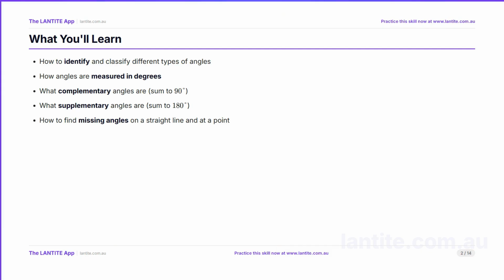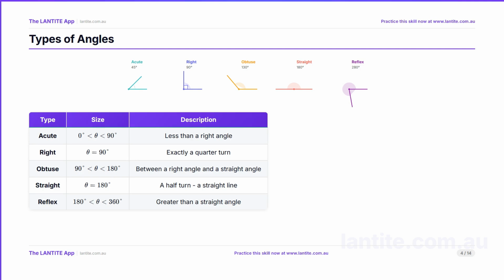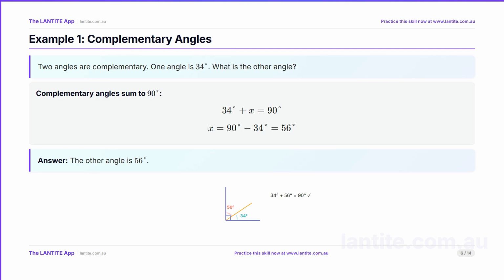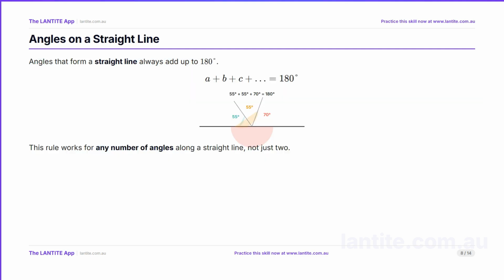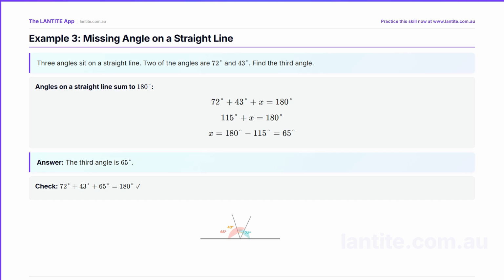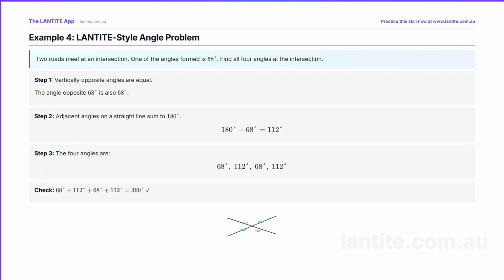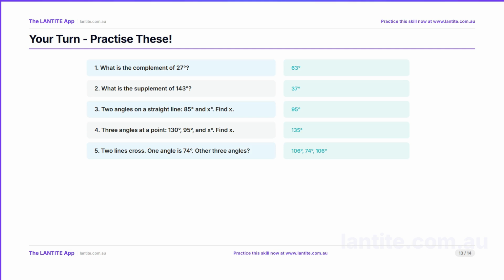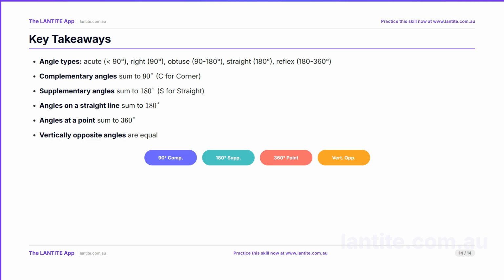Understanding Angles | LANTITE Numeracy (Part 30/47)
Understanding Angles - LANTITE Numeracy Preparation (Part 30/47)

Types of angles, measuring with protractors, complementary and supplementary angles, angles on lines and at points.

Topics covered in this lesson:
  • Identify Angles
  • Measure Angles
  • Complementary Angles
  • Supplementary Angles
  • Angles Straight Line
  • Angles Point